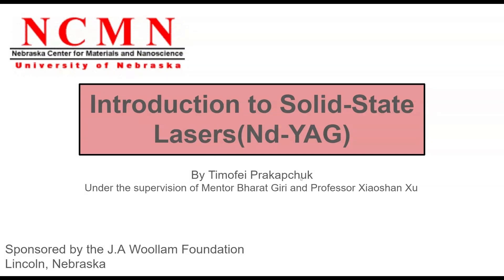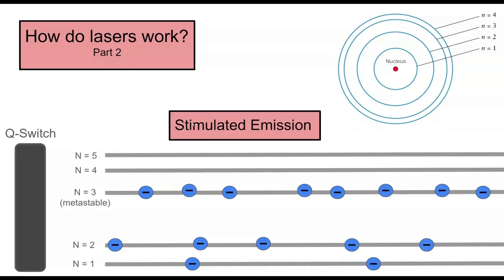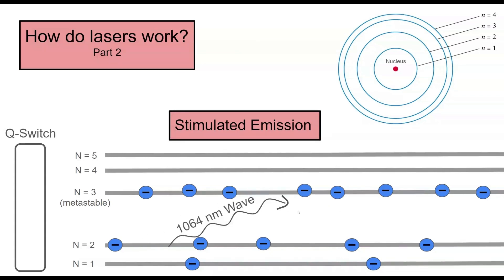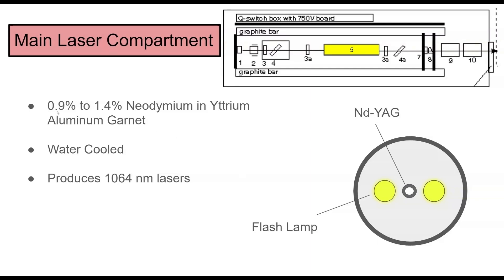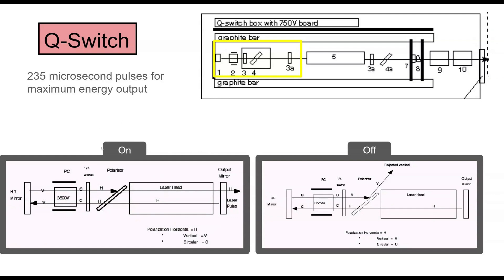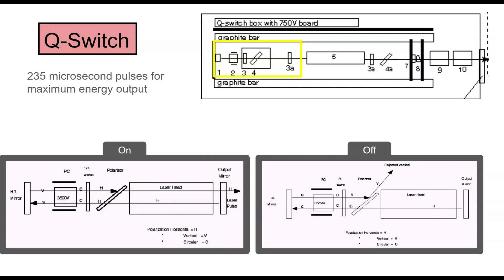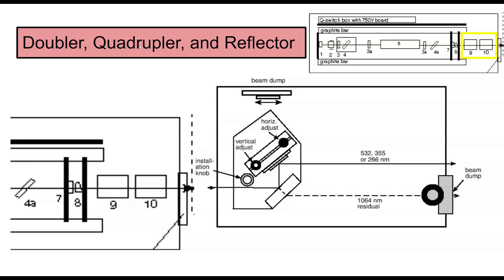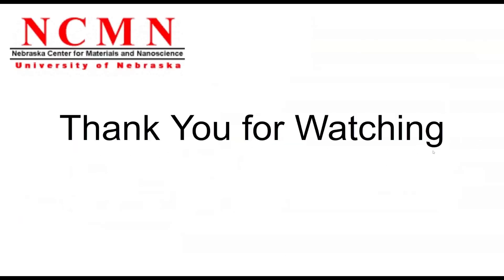Introduction to solid-state YAG laser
This video is about the fundamental principles behind the solid-state YAG (yttrium aluminum garnet) laser.